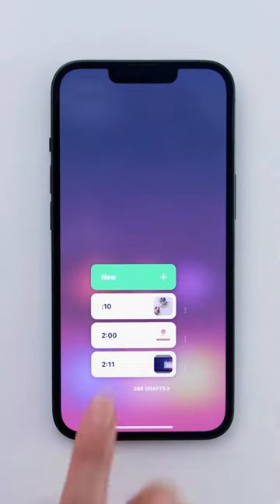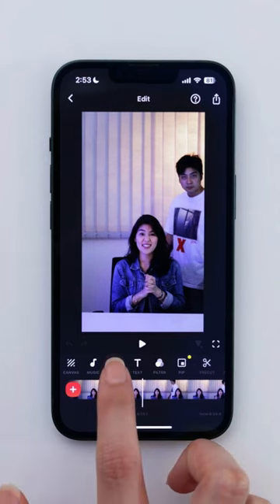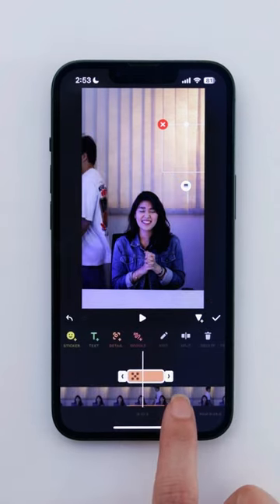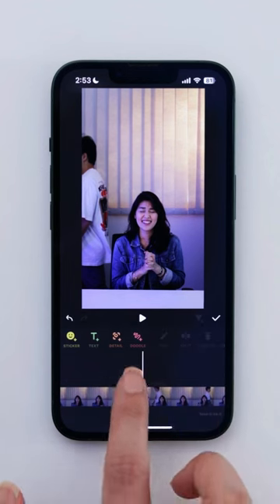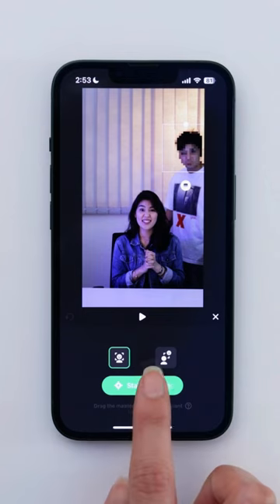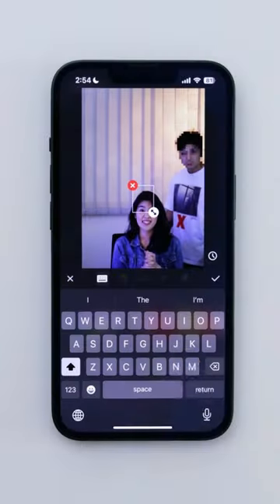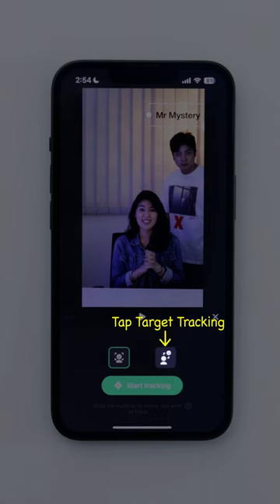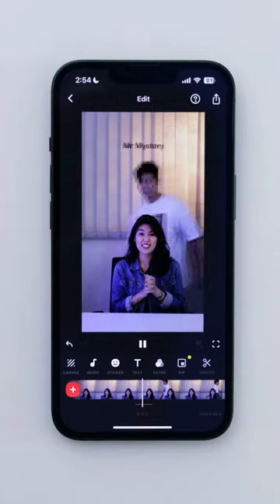Motion Tracking on InShot | Track Moving Objects or Faces in Video (InShot Tutorial)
Discover how to effortlessly track moving objects or faces with InShot's new automatic Motion Tracking feature!